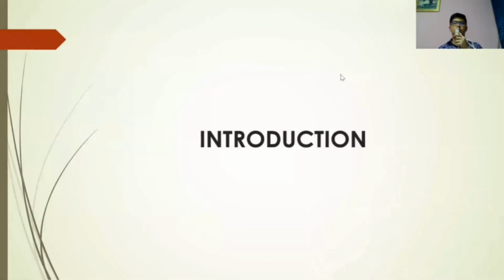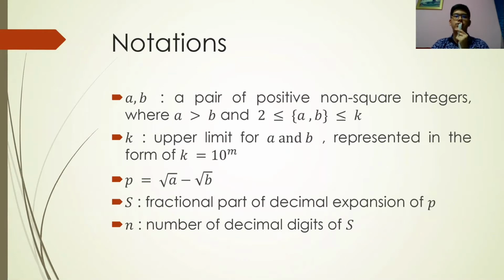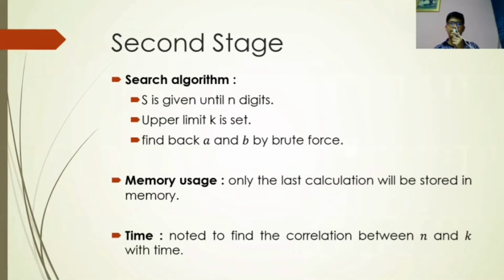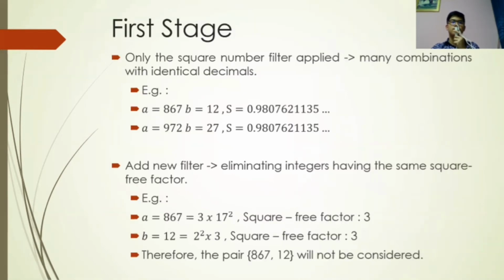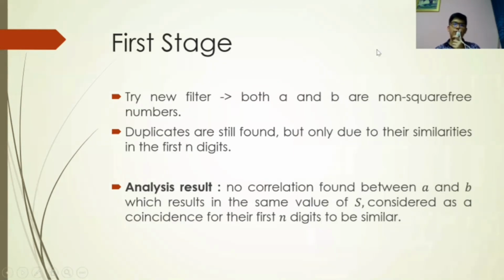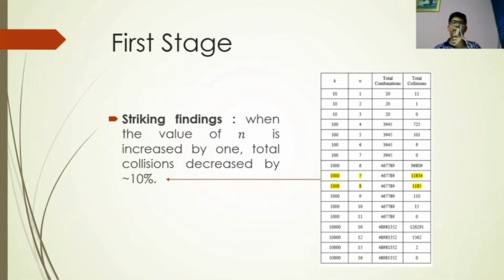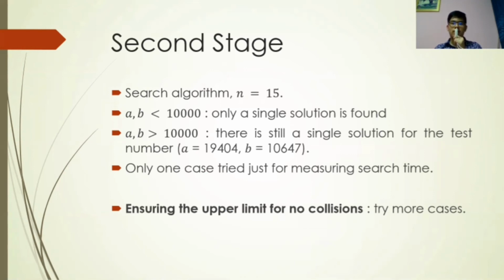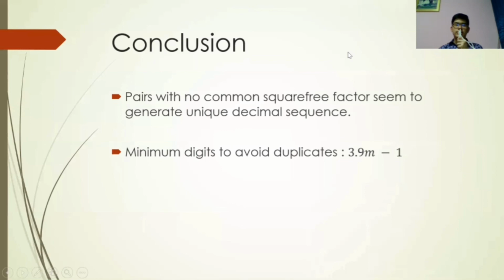Decimal Expansion from the Difference of Two Irrational Roots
Presentasi penelitian ini dibuat untuk mengikuti Lomba Peneliti Belia Nasional 2020 yang diselenggarakan oleh Center for Young Scientists Indonesia.

Dalam penelitian ini dibahas suatu permasalahan komputasi yaitu menemukan kembali 2 bilangan bulat non – kuadrat jika diketahui ekspansi desimal terbatas dari selisih akar keduanya.  Akan dicari kondisi kedua bilangan agar menghasilkan solusi yang unik juga tingkat kesulitan untuk menemukan kembali kedua bilangan jika diketahui ekspansi desimalnya. Kemudian, Akan dicoba juga untuk memperbesar batas bilangan dan panjang ekspansi desimal sampai proses pencariannya menjadi sangat lama. Kesimpulannya faktor squarefree mungkin menjadi penyebab utama kemunculan solusi yang tidak unik.

In this research a computational problem is tried, which is finding back 2 non-square integers if the decimal expansion of their square root differences is known. The proper condition for resulting in a unique decimal sequence will be determined. And then, it will be tried to extend upper limit and the digits of decimal expansion until the searching time become so long. The conclusion is the common squarefree factor may be the main cause of the non-unique solutions appearance.